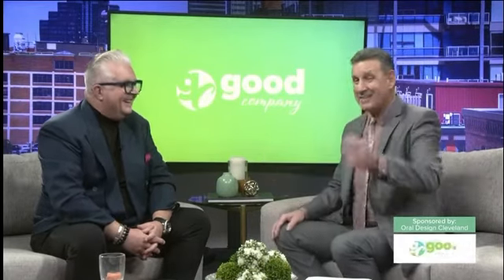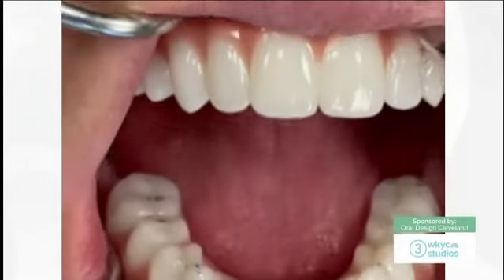Dental Implants - Oral Design | Cleveland OH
Oral Design-Cleveland, OH
Dr John Heimke DMD Cosmetic - Implant Dentistry, and his Dental full mouth.